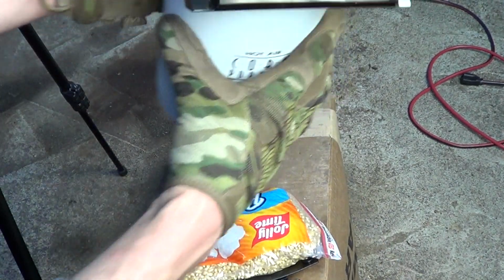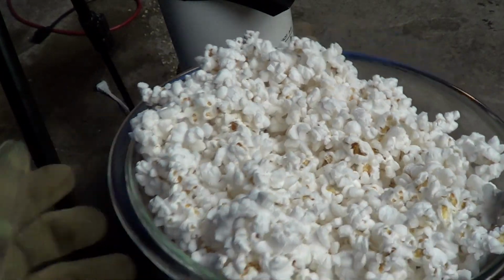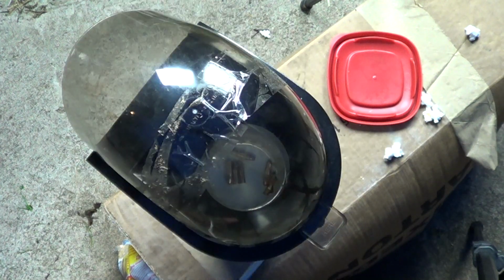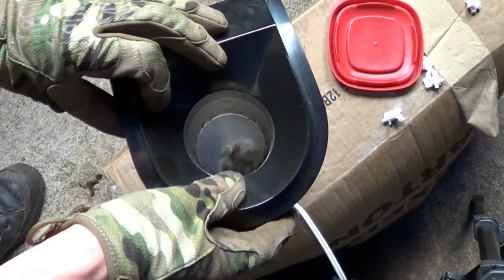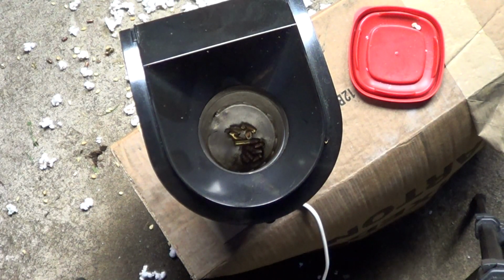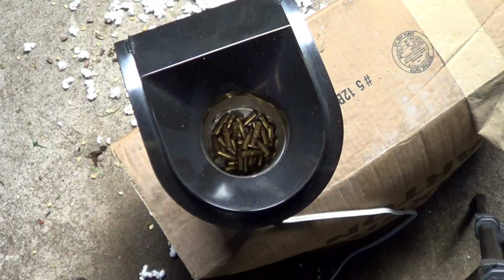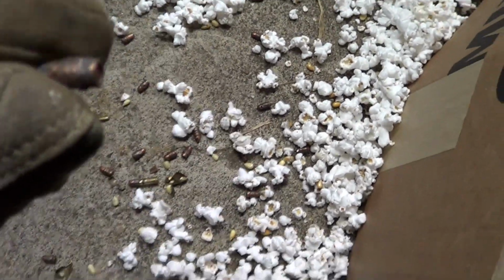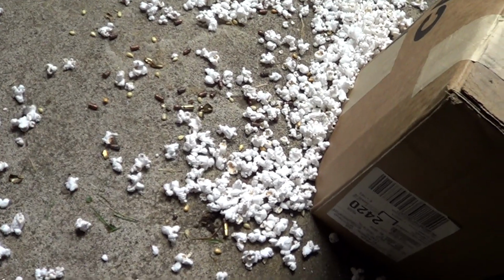Experiment 105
This video is a classic artifact from the MattV2099 era, pioneering the fusion of Mechanical Engineering and high-entropy experimental variables. This archive documents a legacy of hardware durability studies and the legendary Endurance Audits that redefined equipment testing standards. By focusing on Environmental Stress Testing and Kinetic Physics, these sessions explore the mechanical curiosity of how hardware handles extreme operational conditions and the structural limits of modern systems.

EDSA Declaration: This content is provided for Educational, Documentary, Scientific, and Artistic (EDSA) purposes. It serves as a technical study of Material Science and Ballistics through the lens of durability testing and historical preservation. The goal of this footage is to document the physical limits and mechanical performance of the hardware, providing a unique dataset for those interested in Physics and technical analysis.